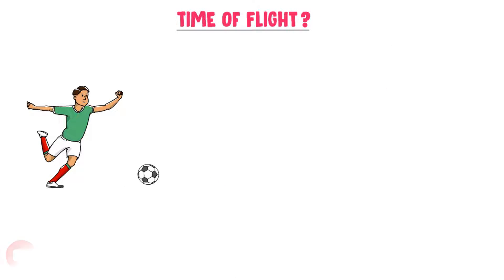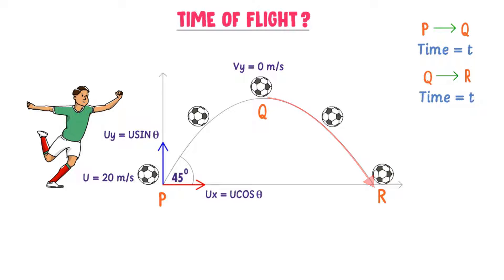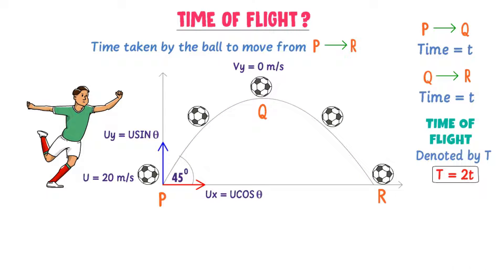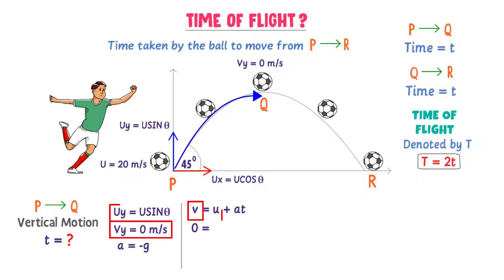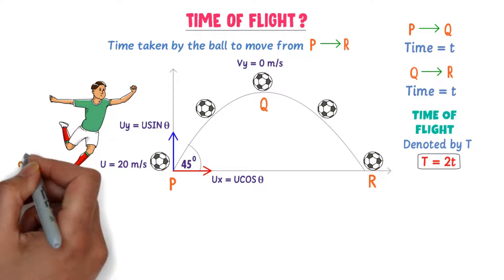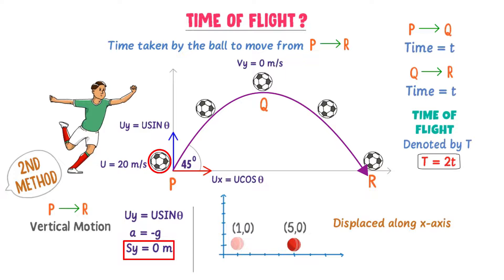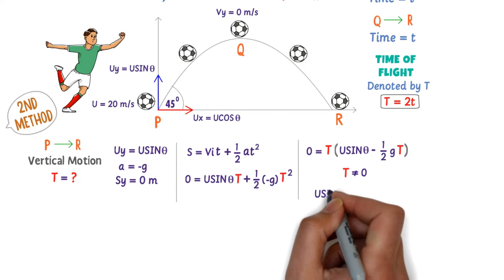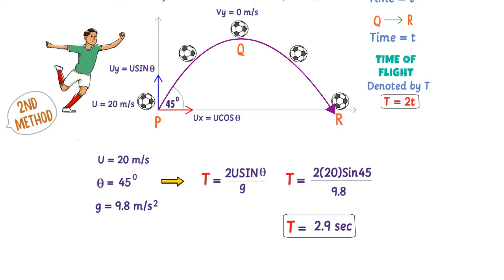Time of Flight in Projectile Motion | Physics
This lecture is about time of flight in projectile motion and how to find time of flight in projectile motion.

Q: What is time of flight in projectile motion?
Q: Define projectile motion.
Ans: The time taken by a body when it is projected to the the time it reaches the ground. Time of flight is dented by "T".
For example, in the lecture, I divide the time of flight into P, Q and R. Now the time taken by the ball to move from P to R is called Time of flight of projectile.

Also; you will learn about the numerical problem of time of flight with solution.
To learn more, watch this animated lecture till the end.